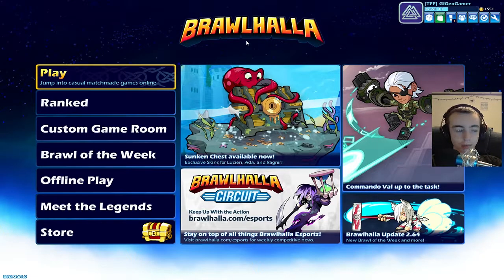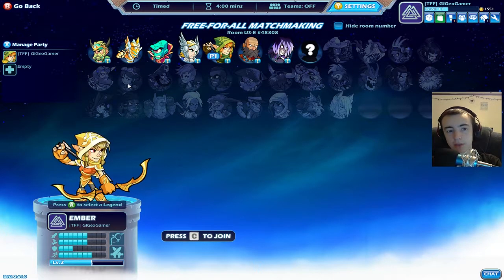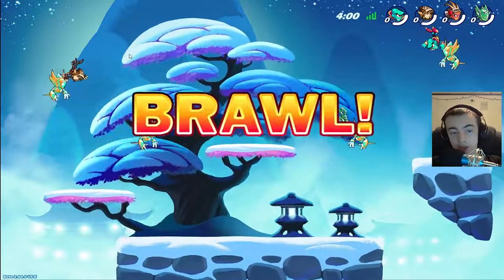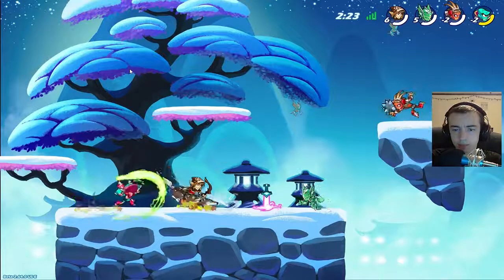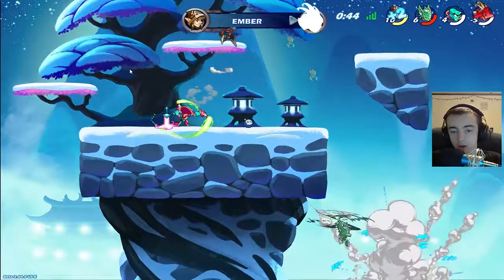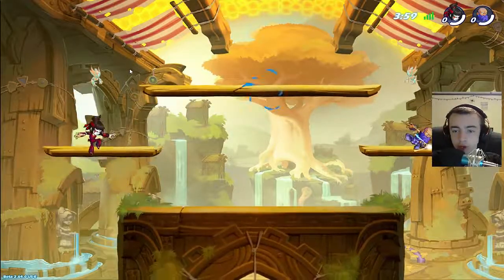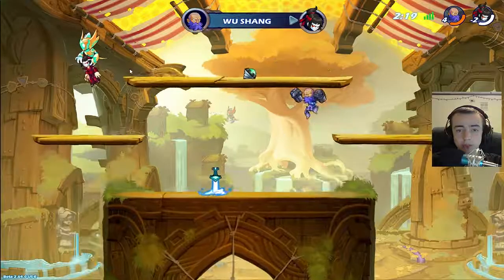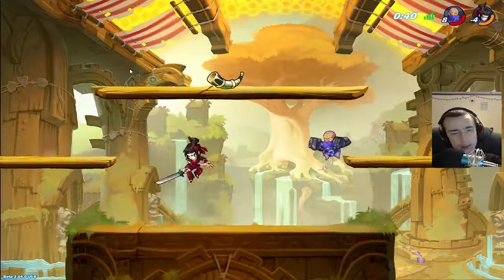Brawlhalla - GAME REVIEW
such a sick game yall.

My music is from: NCS